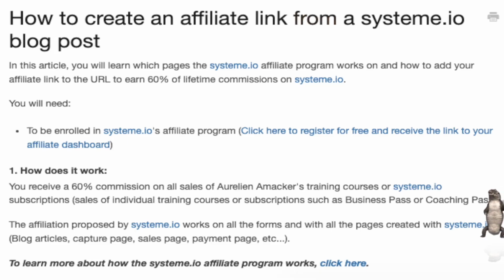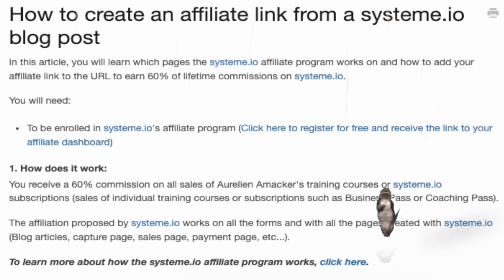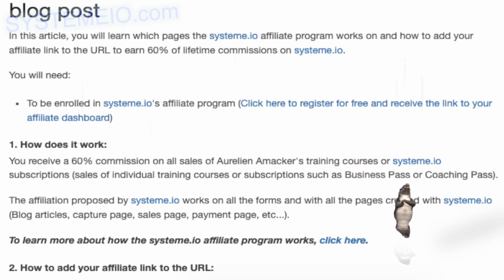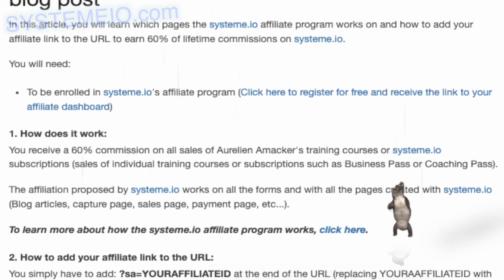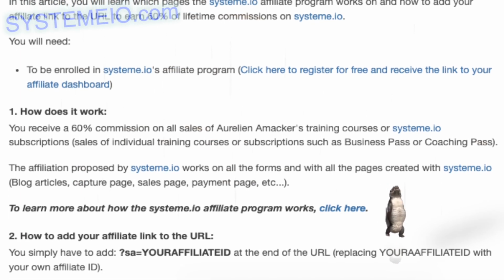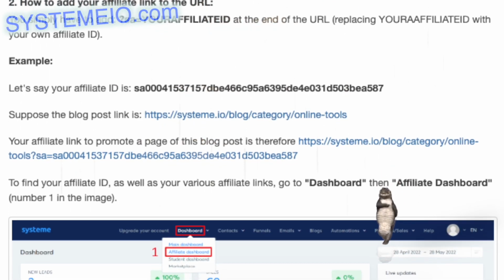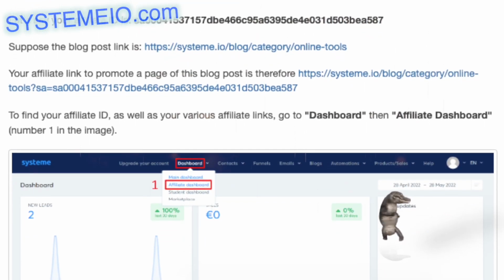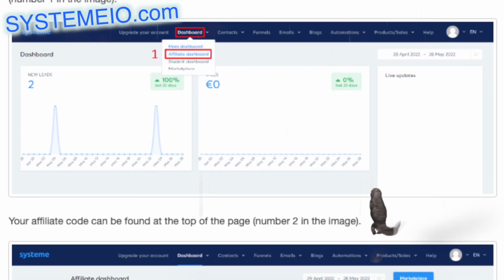How to create an affiliate link from a systeme io blog post